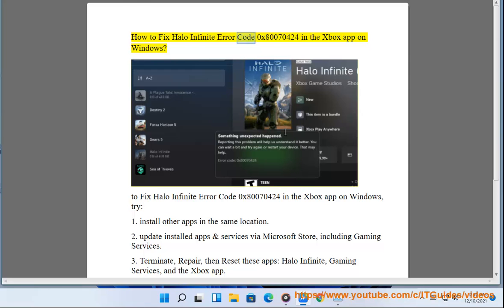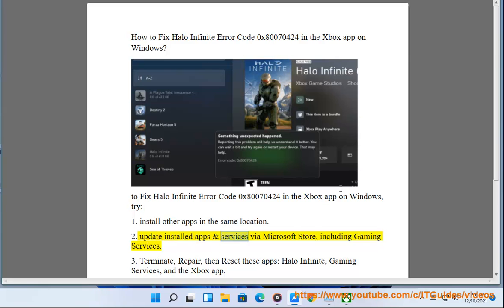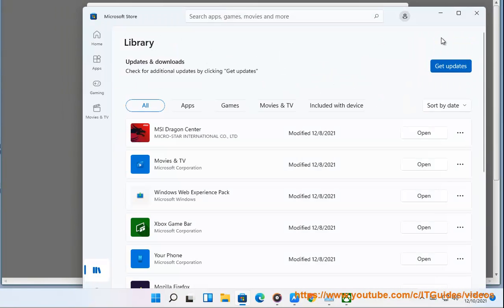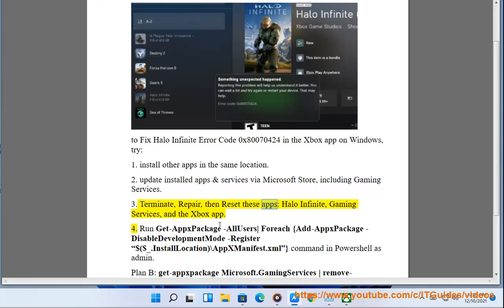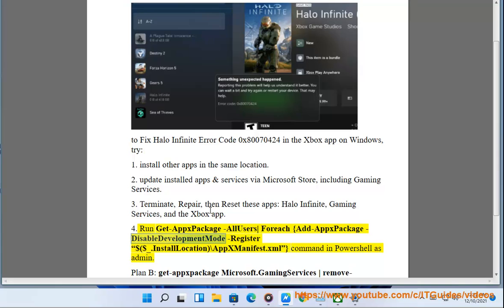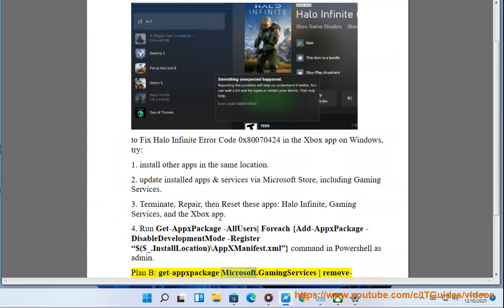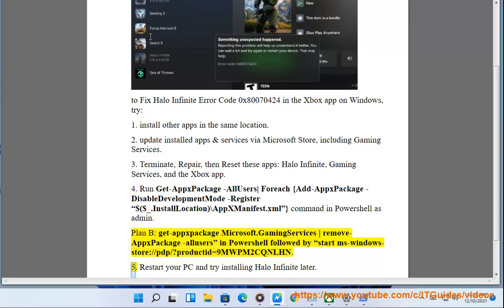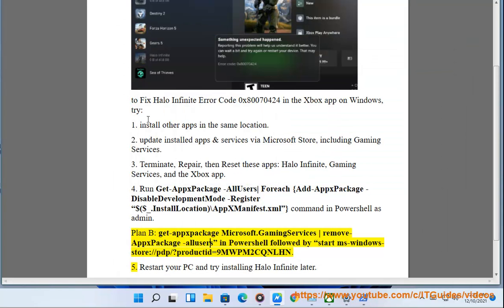Fix Halo Infinite Error Code 0x80070424 in the Xbox app on Windows 11/10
Here's how to Fix Halo Infinite Error Code 0x80070424 in the Xbox app on Windows 11/10.